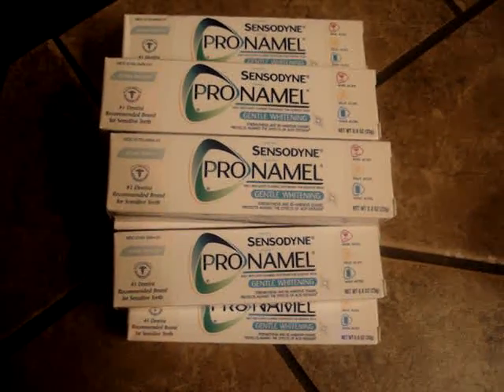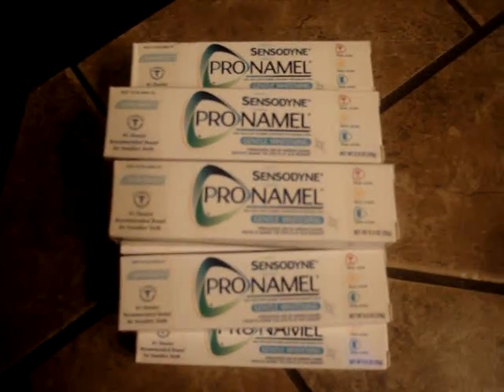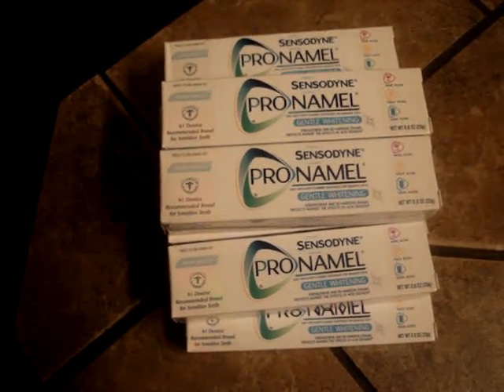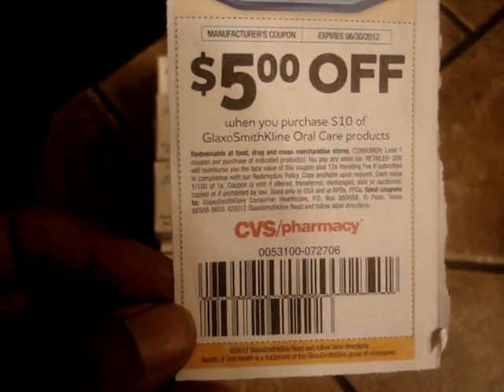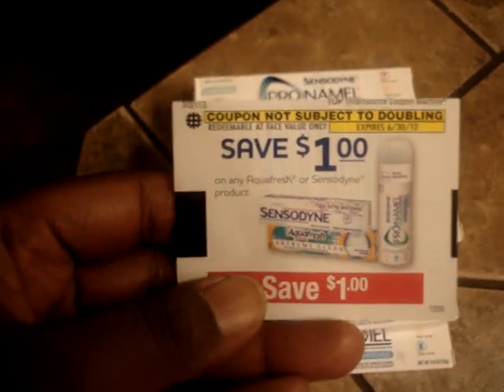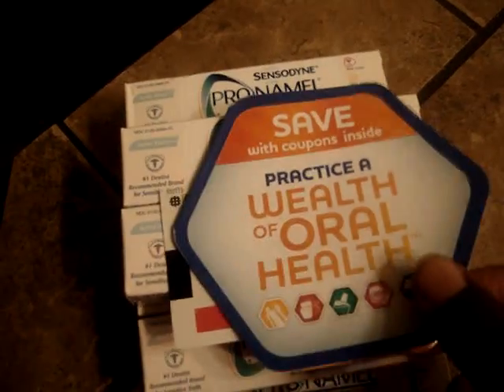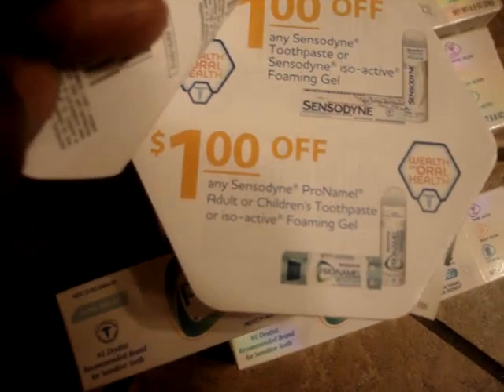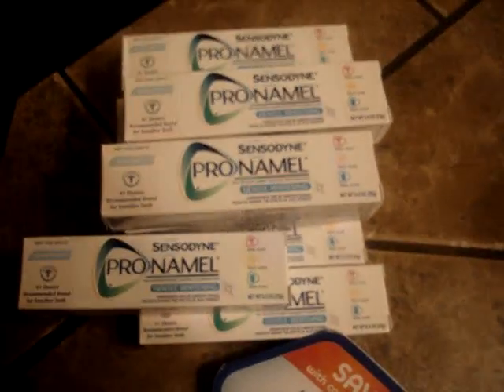Last minute money maker at Walmart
I JUST discovered the trial size Sensodyne and Aquafresh at my local Walmart today! Buy at least $10 worth (I bought 11 at $.97 each, or $10.67), used the $5 off of $10 SmithKlineGlaxo coupon which expires 6/30 (found in the CVS Reinventing Beauty magazine), and 11 $1/1 Aquafresh / Sensodyne coupons!